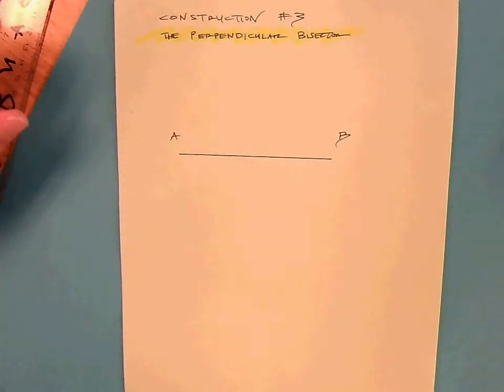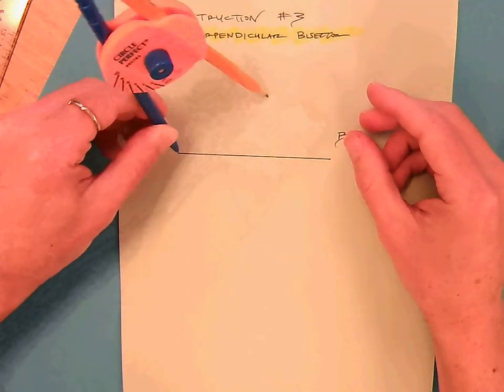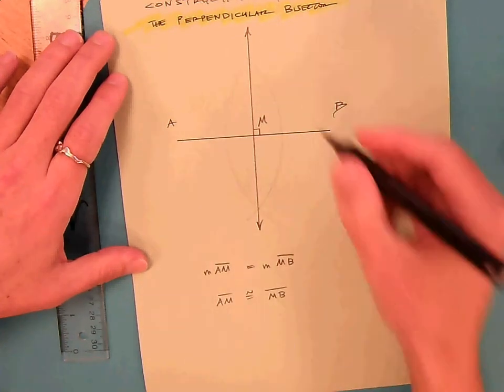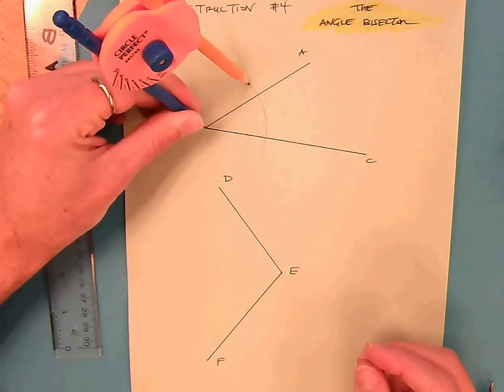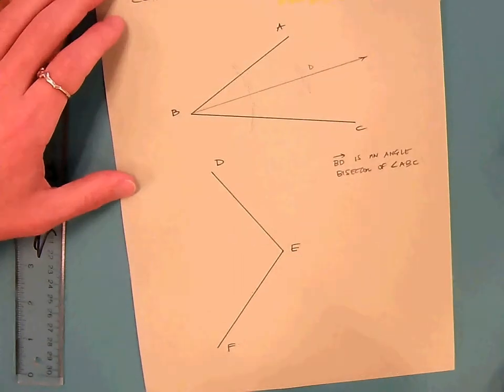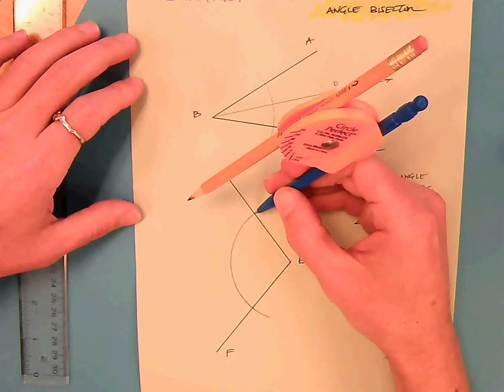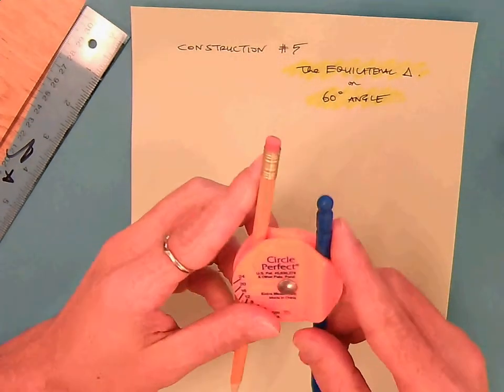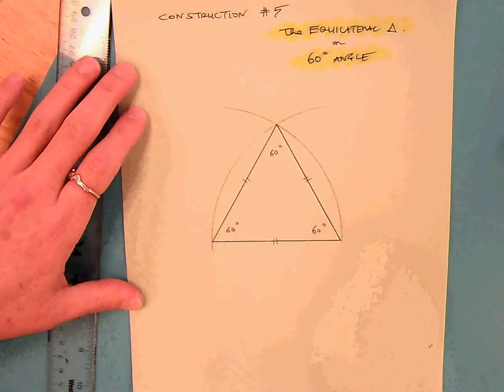constr bisectors banyas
Basic constructions with a compass and straightedge - bisecting a line segment, bisecting an angle and constructing an equilateral triangle (or 60 degrees).